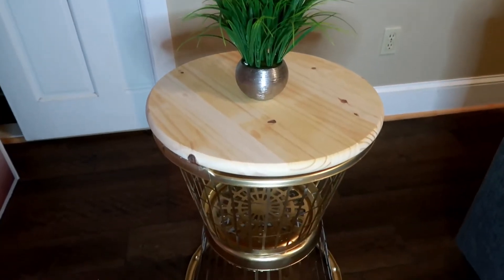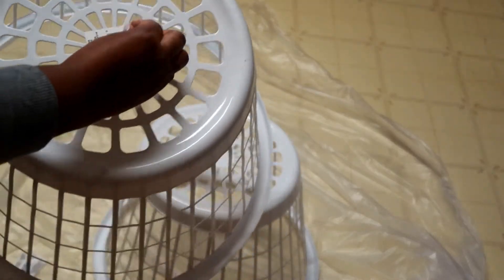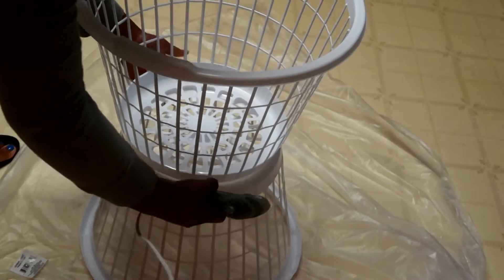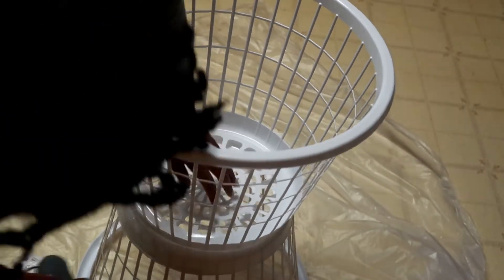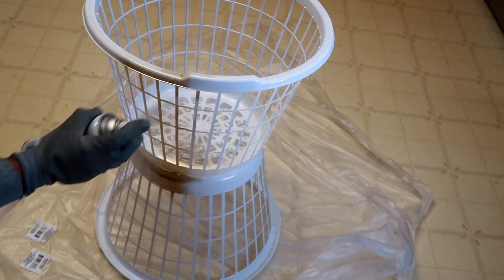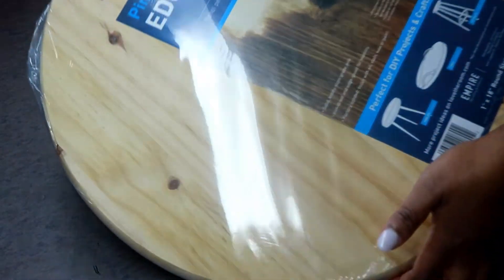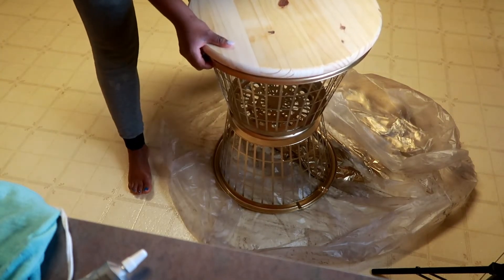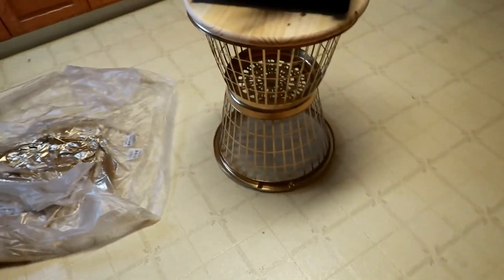💎DIY-HOW TO MAKE AN END TABLE: End table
Hey guy, in this video I demonstrated how to make an end table. This DIY project was honestly one of the easiest things to do.  I used dollar store bins, spray pain and a wood top. If you decide to try this DIY project, comment it down below!

God bless,
Miriam